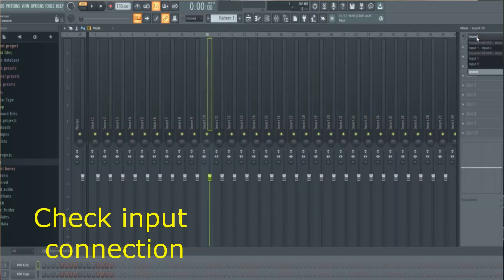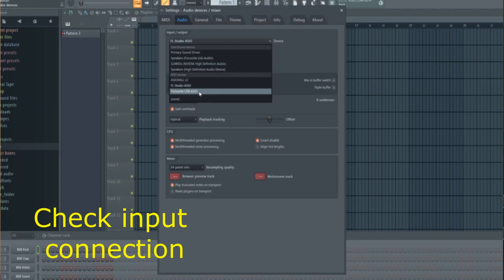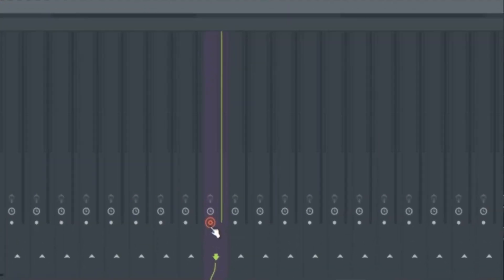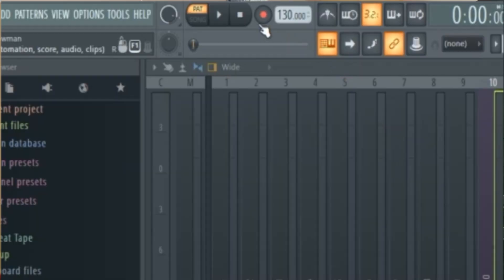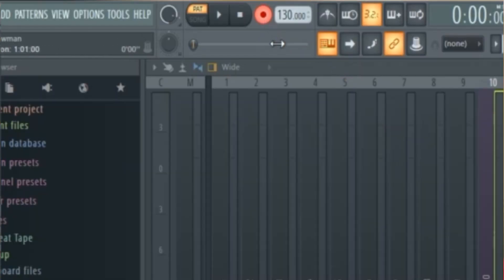How to record audio in Fl Studio 21 (in 1 Minute)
I'm showing you my quick and favorite way to record audio in FL Studio 21.

💻  Equipment used

↪︎ My mixing headphones
↪︎ My studio monitors
↪︎ My interface and mic bundle
↪︎ My midi keyboard
↪︎ My computer monitor
↪︎ My other keyboard
↪︎ My hard drive
↪︎ My camera
↪︎ My Desktop
My name is Noyerad. I'm a full-time student passionate about making music and motivational videos.